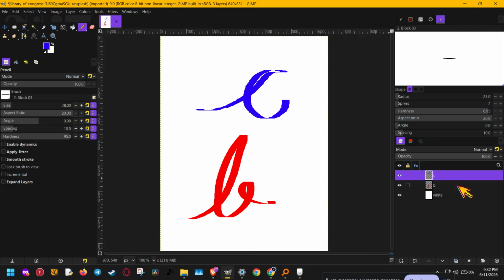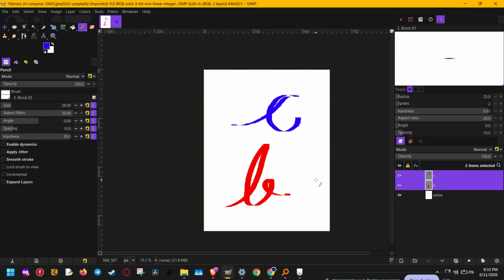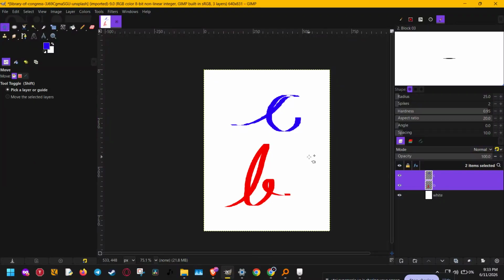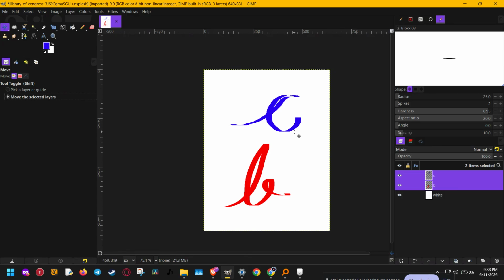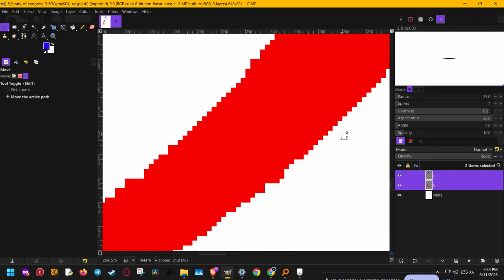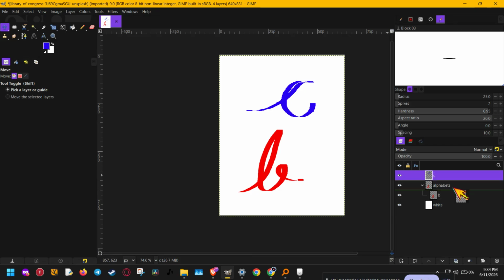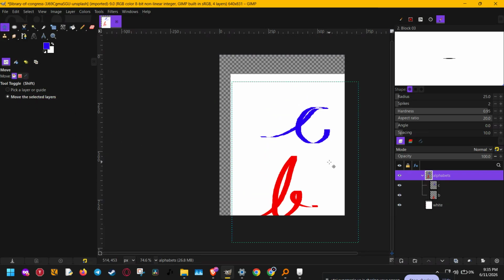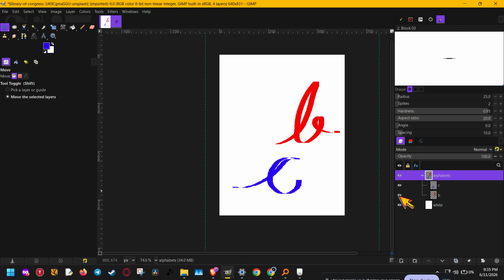How To Link Layers In GIMP [Easy Guide]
Learn how to link layers in GIMP now that the old chain icon feature is gone. This tutorial shows you how to multi-select layers, move selected layers together, and use layer groups as a permanent workaround.

🕚Timestamps:
0:00 Intro
0:24 Why The Link Layers Feature Is Gone
0:48 How To Select Multiple Layers With Ctrl
1:14 How To Select A Range Of Layers With Shift
1:34 How To Move Multiple Layers Together
2:10 How To Use Layer Groups To Keep Layers Together
2:47 Final Recap

✍️What You'll Learn In This Video:
• How To Select Multiple Layers In GIMP
• How To Select A Range Of Layers With Shift
• How To Move Selected Layers Together
• How To Use The Move Tool For Multiple Layers
• How To Create Layer Groups In GIMP
• How To Keep Layers Bound Together Permanently
• How To Use Layer Groups For Scaling And Rotation
• How To Replace The Old Linking Feature In GIMP

💡Pro Tips:
• Use Ctrl-click for non-adjacent layers and Shift-click for consecutive layers.
• Set the Move Tool to Move The Selected Layers before dragging on the canvas.
• Use layer groups for objects you edit often so you don’t have to reselect them every time.
• Arrow keys are great for precise pixel-level movement.
• Group related text, shapes, and effects together to keep your file organized.